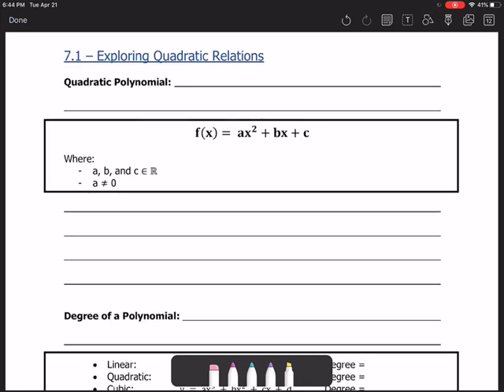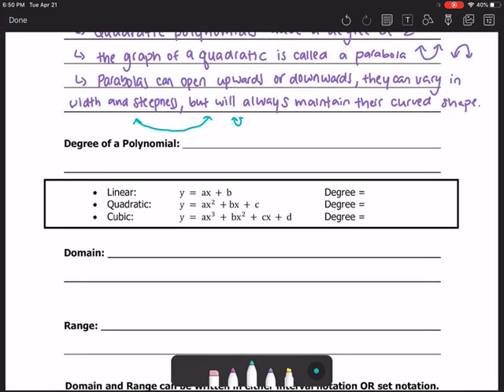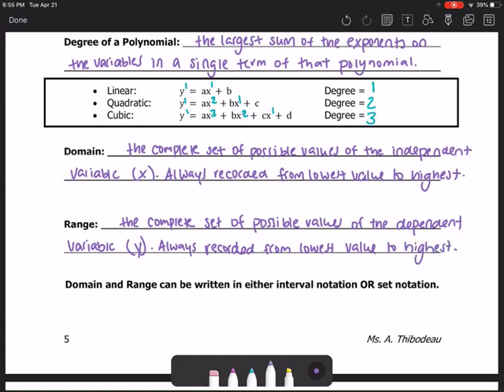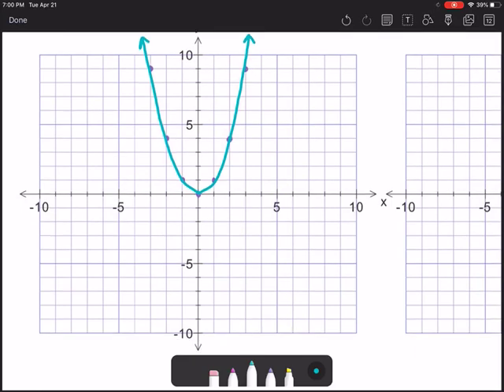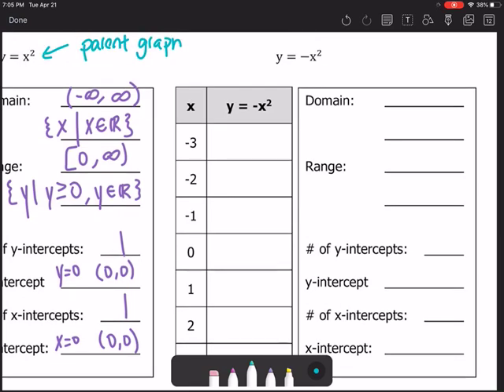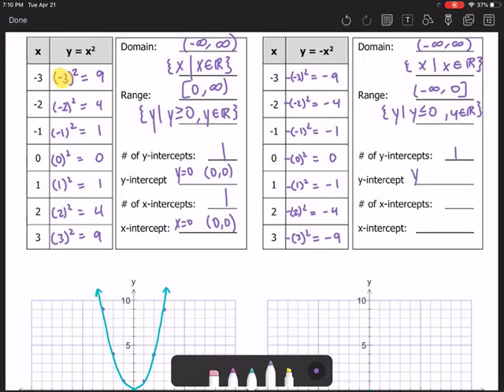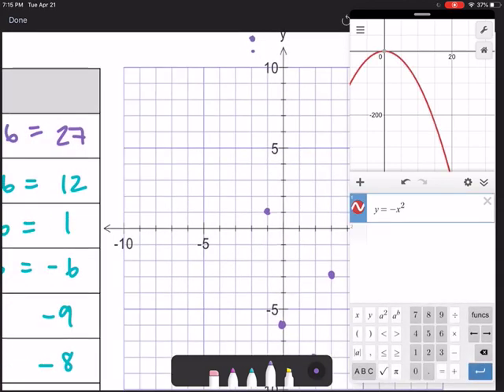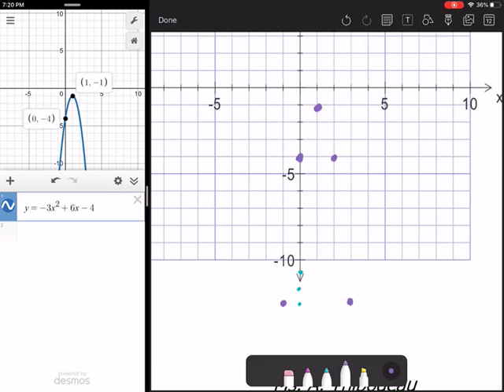Applied 11: 7 1 - Exploring Quadratic Relations